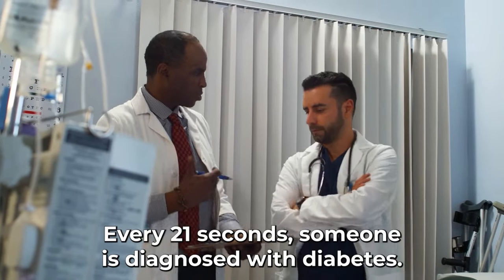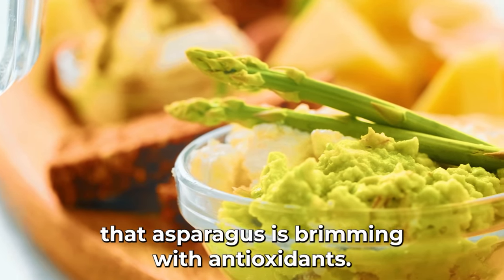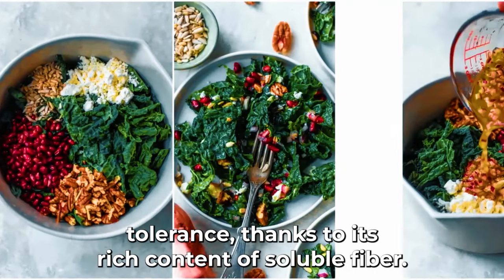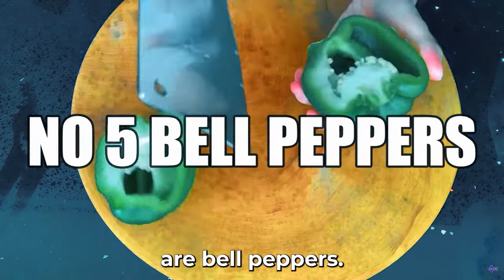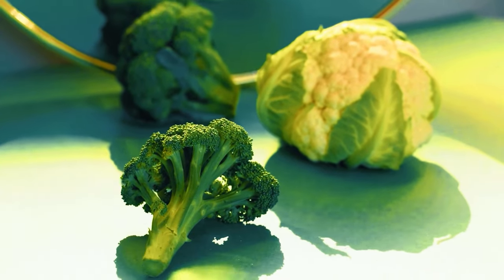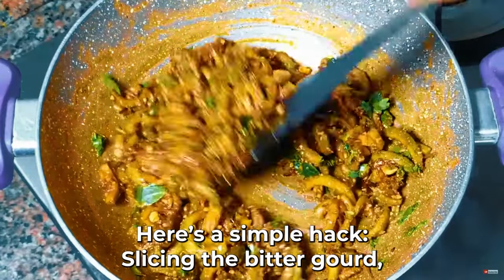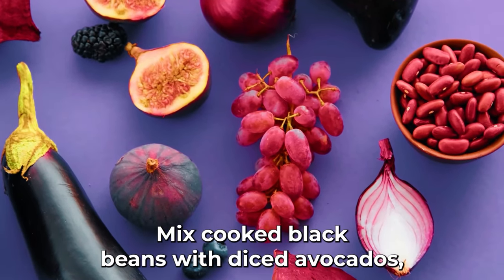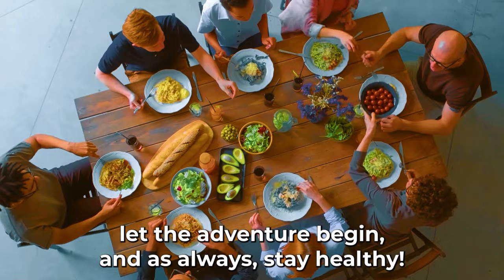Top 10 Vegetables Every Diabetic Should Eat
Discover the essential vegetables every diabetic should have on their plate. From the enriching power of Black Beans to the surprising benefits of Asparagus, our "Top 10 Vegetables Every Diabetic Should Eat" unveils nature's best arsenal against diabetes.

In this video, we dive deep into the world of nutritious vegetables, spotlighting their unique components, how they can bolster diabetic health, and how to seamlessly incorporate them into daily diets. Relying on evidence-based research, each vegetable has been handpicked for its proven effectiveness in supporting diabetes management. Whether you're looking to diversify your diet or simply seeking a health boost, our expertly curated list is your go-to resource. Beyond the list, we'll also introduce quick and delicious recipes to kickstart your culinary adventures with these healthful vegetables.

1. Black Bean - The fiber and protein powerhouse for blood sugar control.

2. Bitter Gourd - Bitter veggie with potent blood glucose-lowering effects.

3. Garlic - Your kitchen staple that's more than just a flavor enhancer.

4. Broccoli - The green superfood with blood sugar-lowering sulforaphane.

5. Bell Peppers - The colorful veggies rich in vitamin C and low in carbs.

6. Zucchini - The summer squash that's not just filler in your stir-fry.

7. Pumpkin - The seasonal favorite that's more than just for pies.

8. Fenugreek Leaves - The aromatic herb with glucose-tolerance powers.

9. Kale - The leafy green that's more than just a smoothie ingredient.

10. Asparagus - The elegant spear with B vitamins and blood sugar benefits.
Are you enjoying our informative, research-based videos? We're committed to delivering valuable content that you can rely on. If you found this video helpful and want to see more like it, why not show your support? Simply click the 'Thanks' button at the bottom of the video to send us a 'Super Thanks.' Your support means the world to us, and it's a quick and easy way to help us continue creating content you love. Thank you for being a part of our community! :))